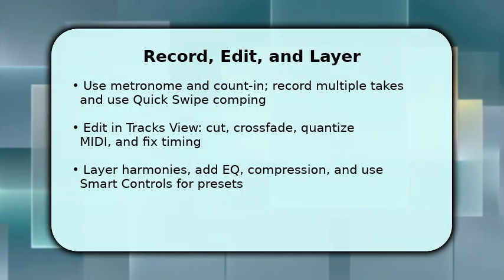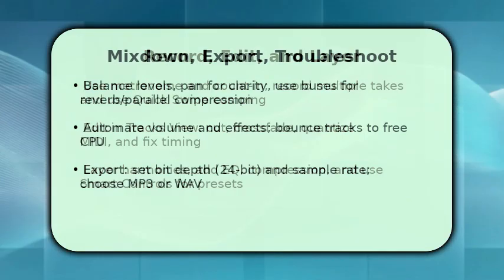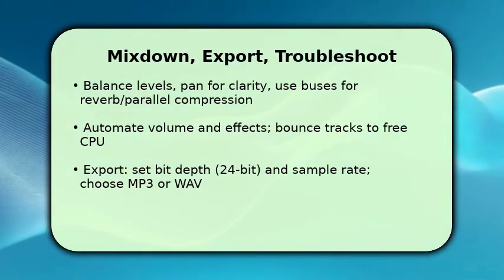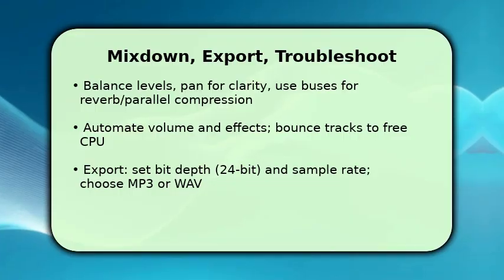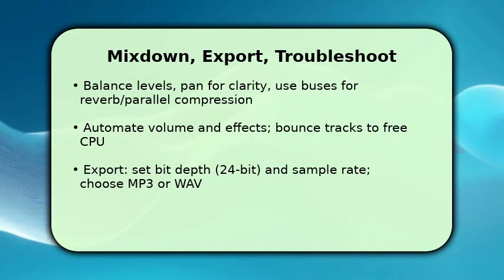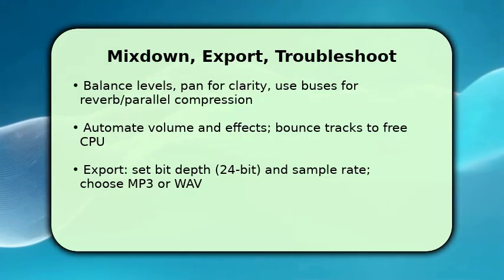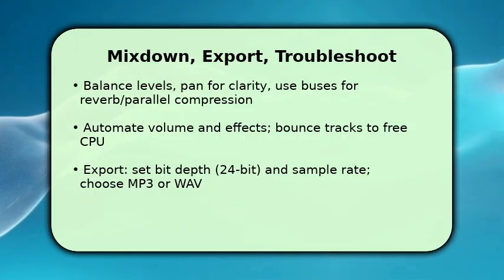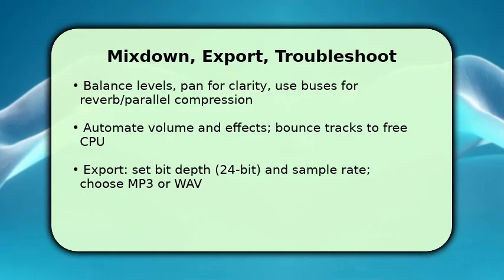How to Use Garageband for Song Recording - Full Guide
Dive into the world of music creation as we guide you through using GarageBand for song recording. This comprehensive video tutorial covers essential techniques, from setting up your virtual instruments to mastering audio mixing and effects editing.